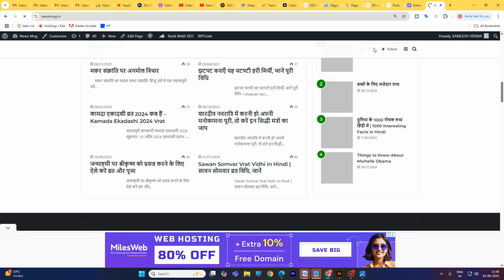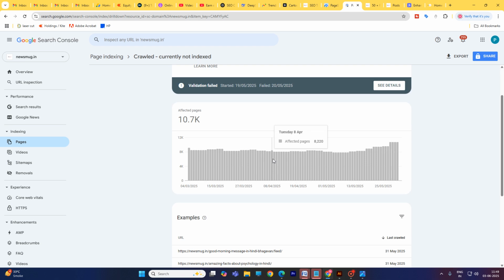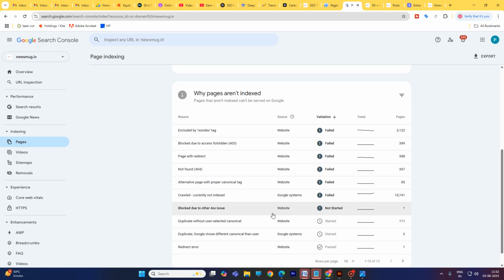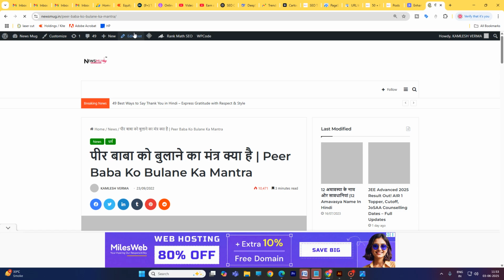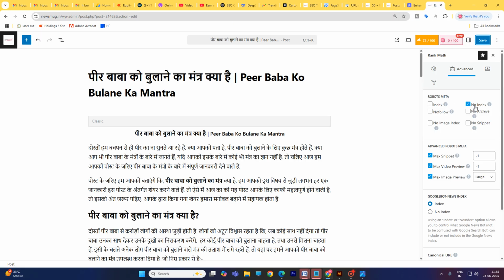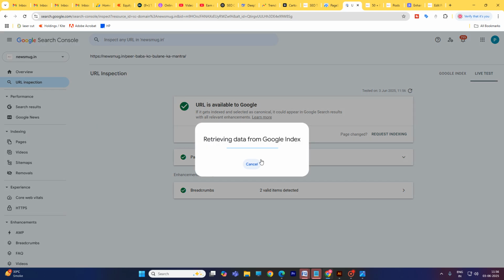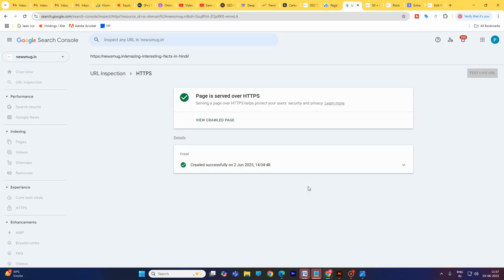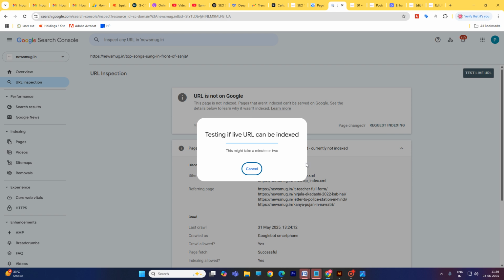🚀How to Fix 'Crawled - Currently Not Indexed' in Google Search Console (2026 Guide)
Are your pages showing "Crawled - Currently Not Indexed" in Google Search Console?

In this step-by-step tutorial, you'll learn exactly why Google crawls pages but doesn't index them and how to fix the issue to improve your chances of ranking on Google.

✅ What "Crawled - Currently Not Indexed" means

✅ Why Google is not indexing your pages

✅ Thin Content Issues

✅ Duplicate Content Problems

✅ Internal Linking Optimization

✅ Improving Content Quality

✅ Technical SEO Fixes

✅ Sitemap Optimization

✅ Google Search Console Best Practices

✅ Requesting Reindexing Correctly

✅ Faster Indexing Strategies

✅ SEO Tips to Improve Rankings

🚀 Upgrade your website with high-performance, SEO-optimized, and fully customizable premium WordPress themes!

About Us:
bloggingmantra is a YouTube Channel, where you will find technical videos in Hindi, New Video is Posted Everyday :)

 Income claims and earnings shown in any video are for educational & entertainment purposes only. I make no guarantees that you will make any money following the advice, tips, ideas, or strategies mentioned in these videos. Results are based on the individual's effort and work.

This video and description may contain some affiliate links, which means, I’ll receive a small commission at no extra cost to you if you decide to purchase any of the recommended products or services. Thank you for your support!